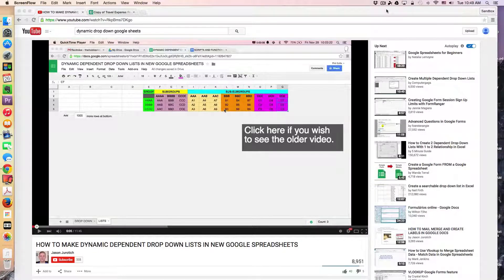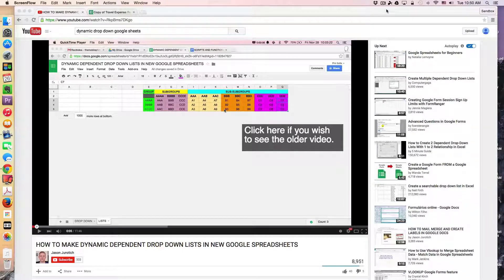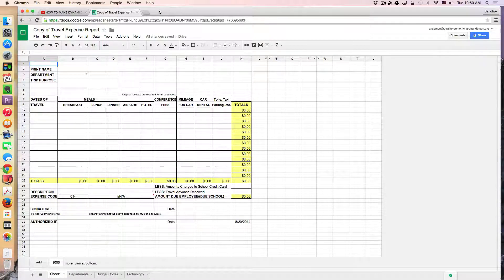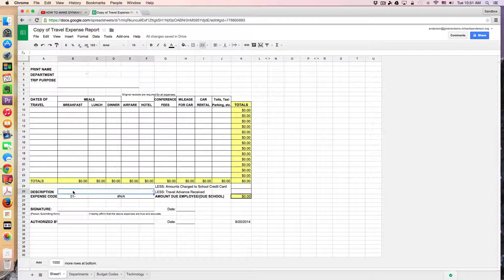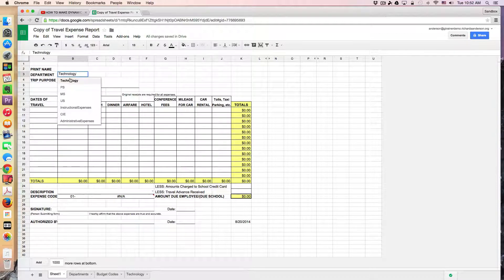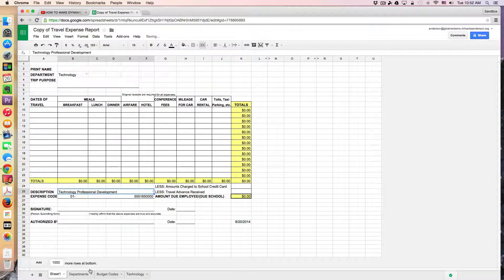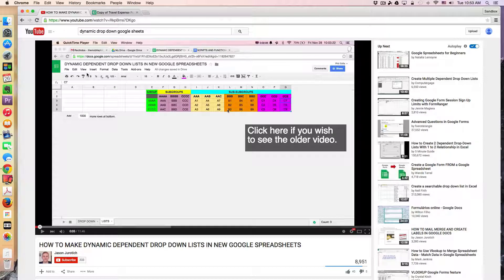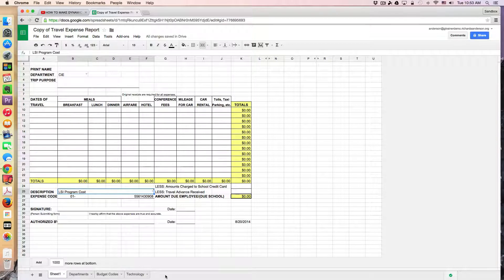Demonstration: Travel Expense Reports with Google Sheets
Using Google Sheets with dynamic dropdown menus to create a user friendly Travel Expense Report.